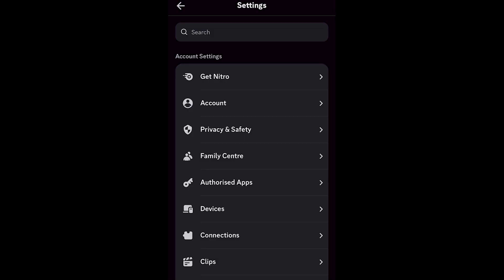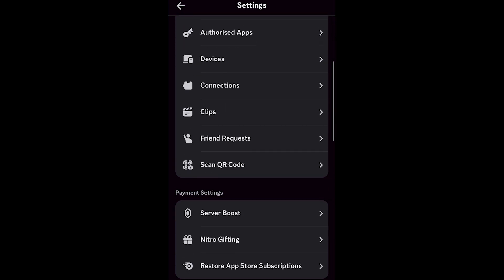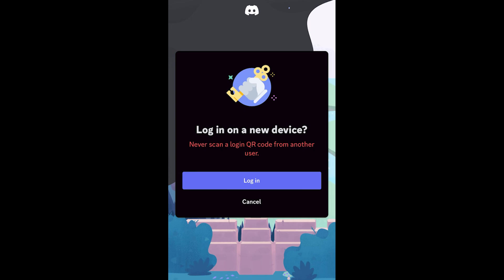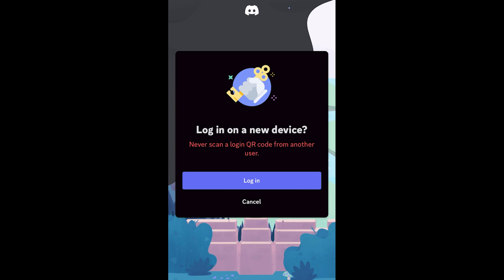How To Log Into Discord With QR Code (2025 UPDATE!)